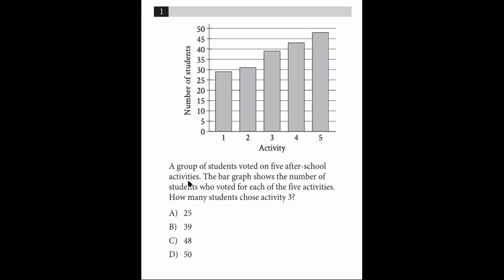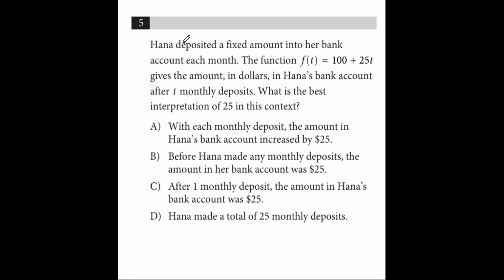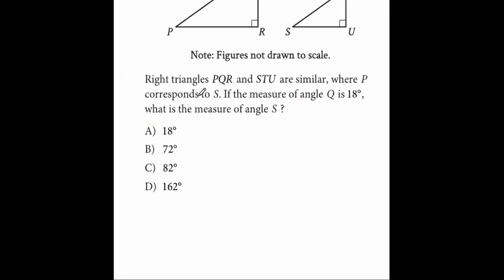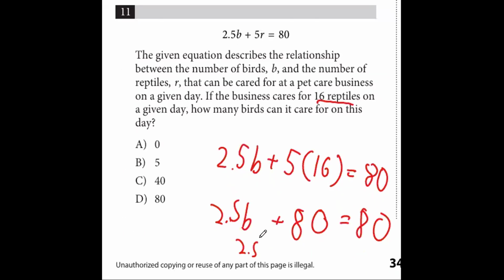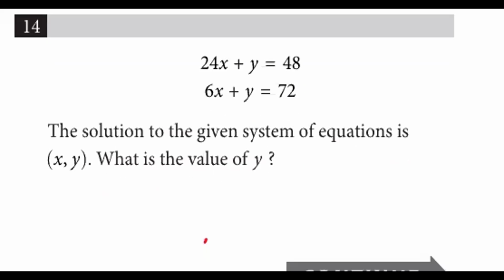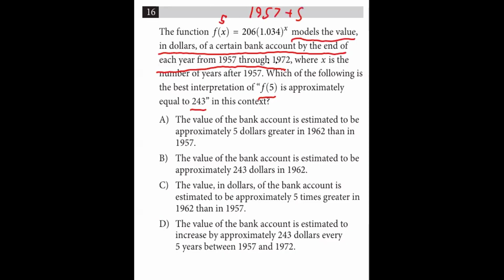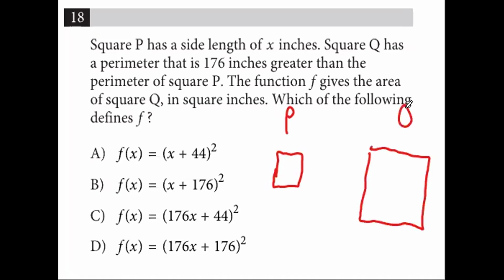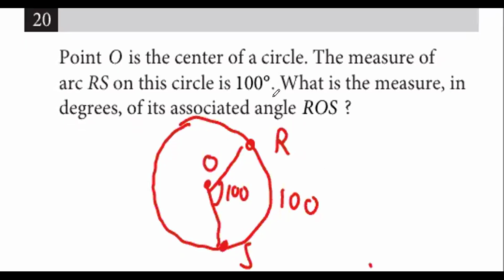SAT Math Practice 2025-09-05